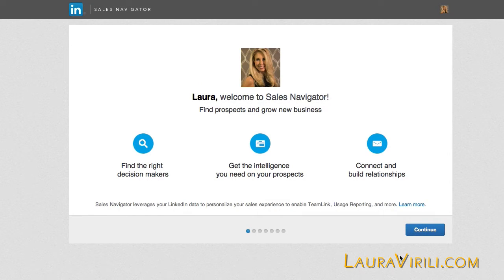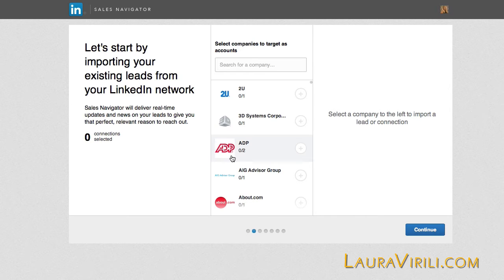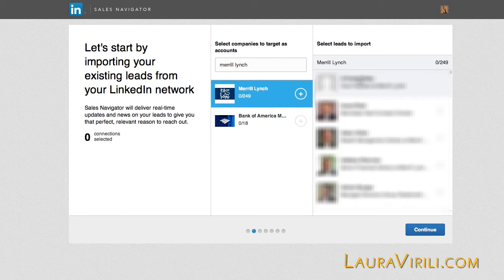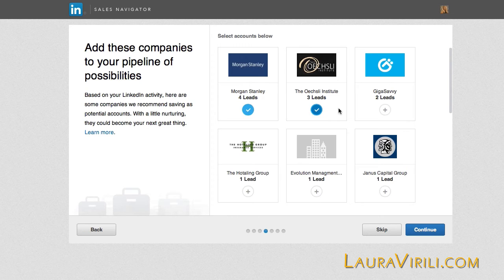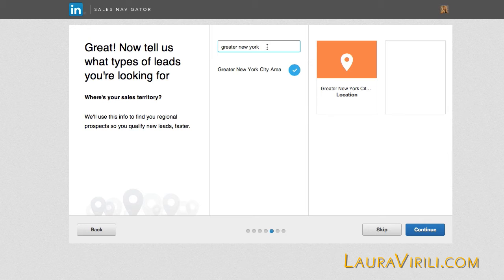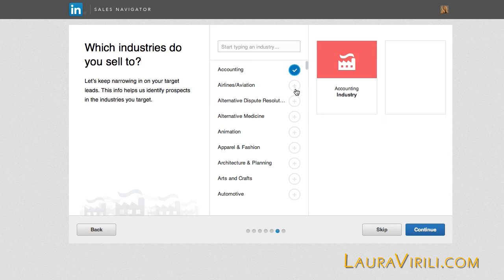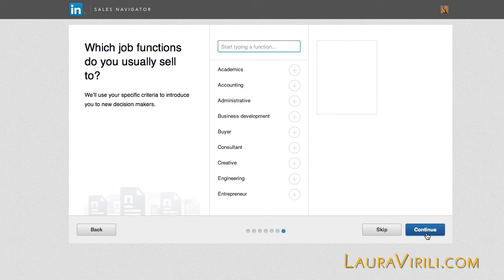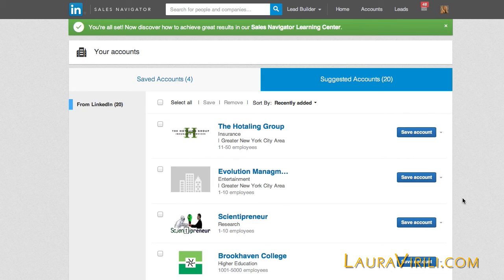LinkedIn Sales Navigator - Part 1: Set. It. Up!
The first in a series of 4 episodes exposing the tool that takes social prospecting to a whole new level.